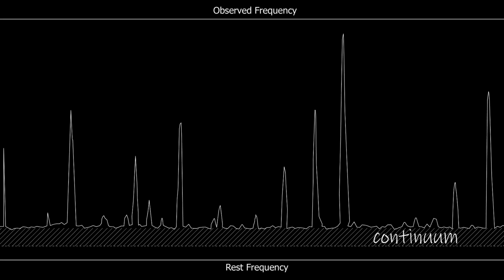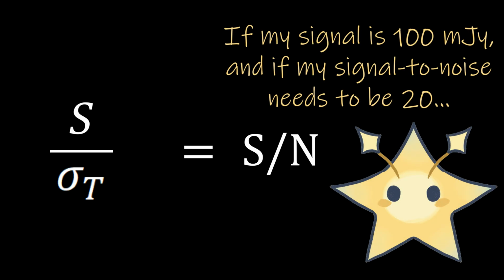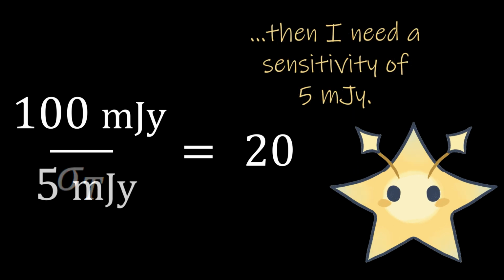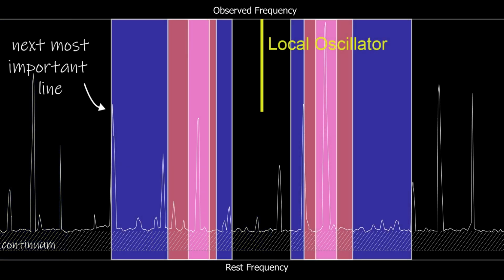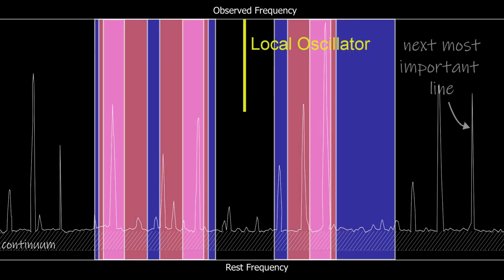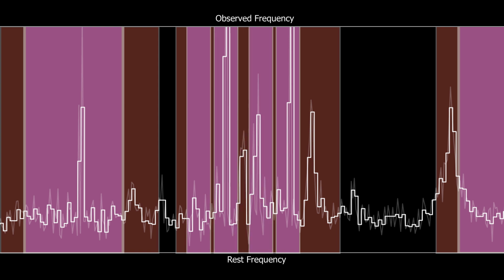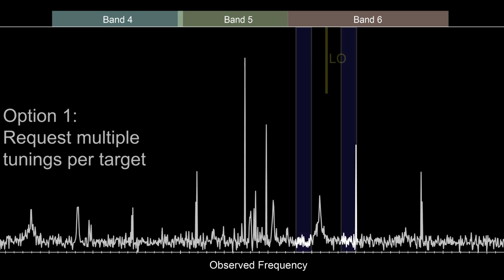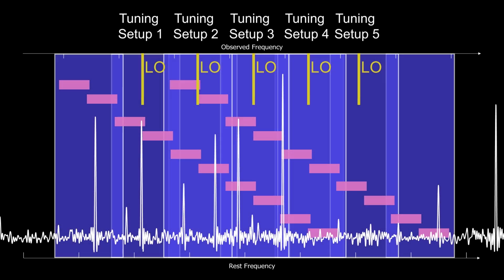Sidebands, Basebands and Spectral Windows: Practical Examples for Spectral Line Observing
In this video we continue our look at sidebands, basebands and spectral windows, and will explore some practical examples of ALMA tuning setups when spectral line observing is your primary science goal.  We’ll also look at some common issues you may encounter.